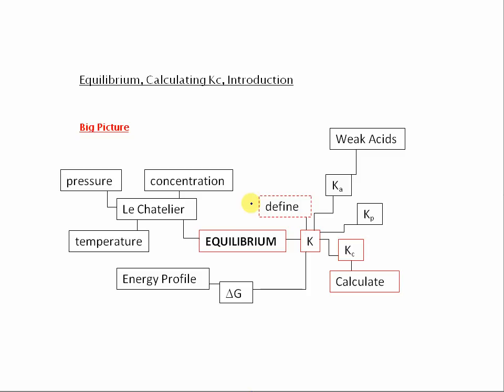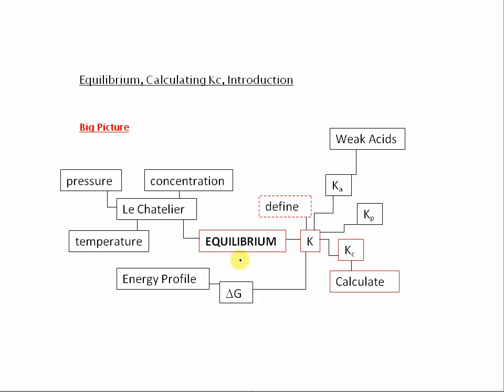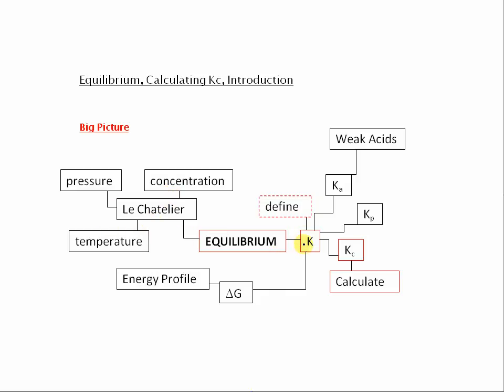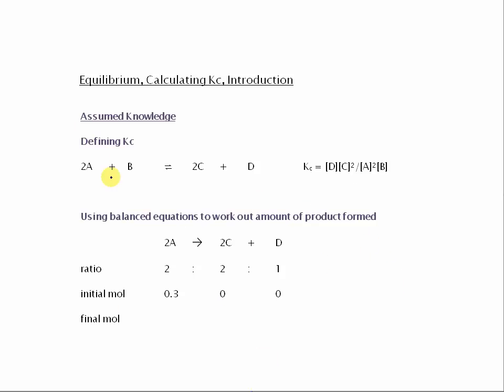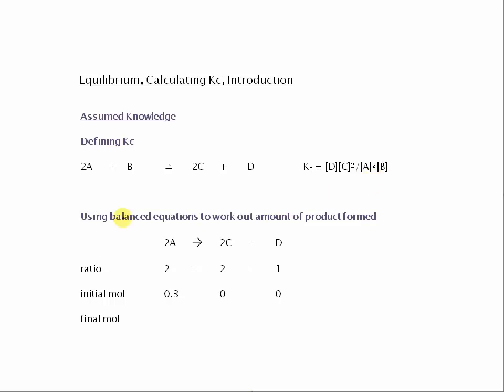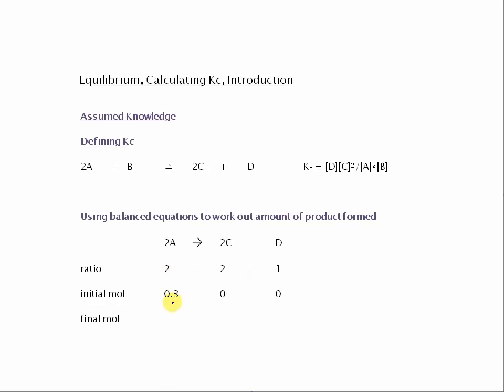Equilibrium, calculating Kc, Introduction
Introduction to worked example of equilibrium questions involving calculating Kc aimed at around A-level or International Baccalaureate standard.